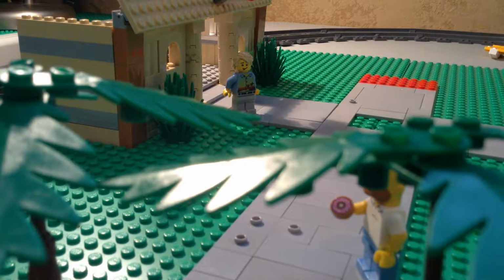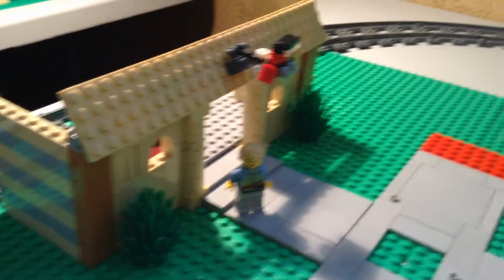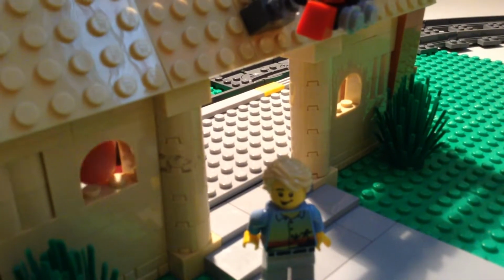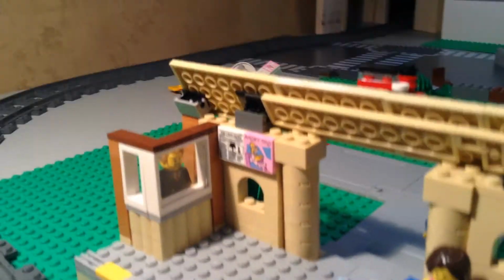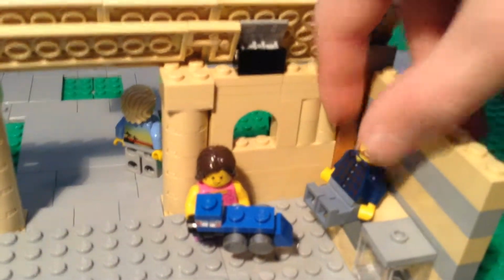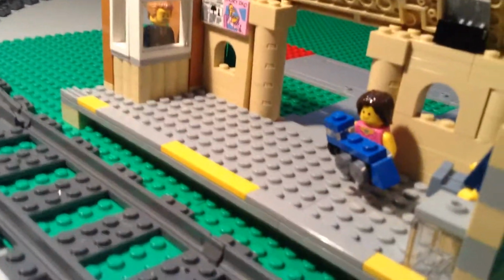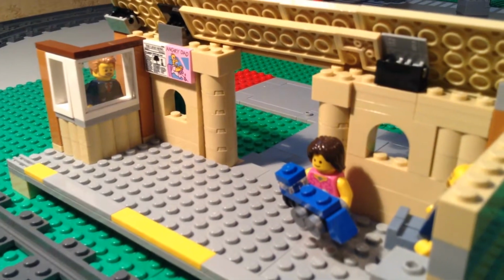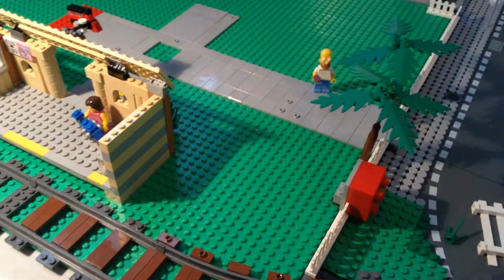Moc train station!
What should I put in the little space near the train station?